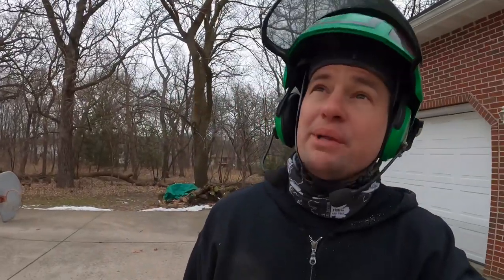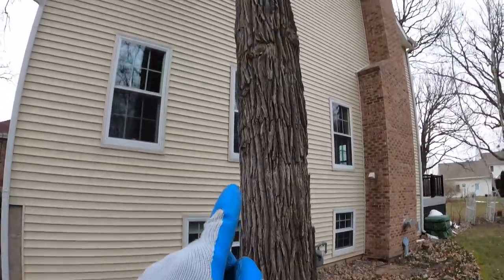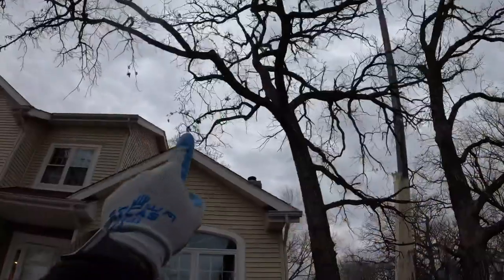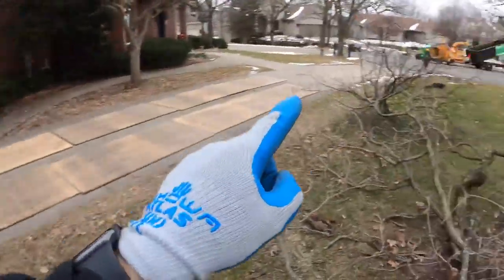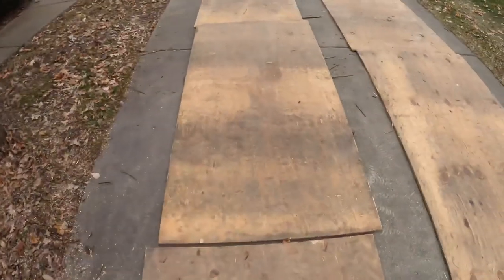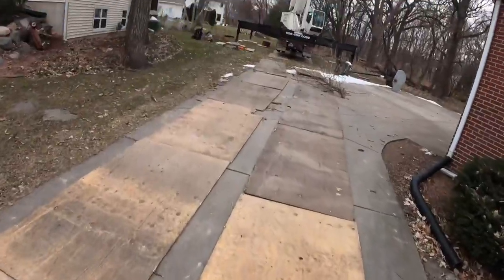Double Oak crane Removal